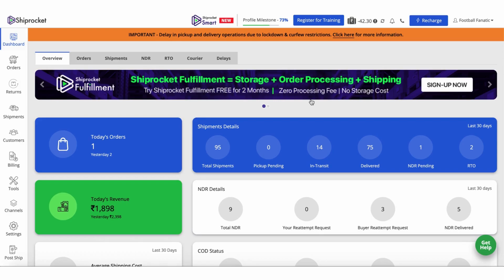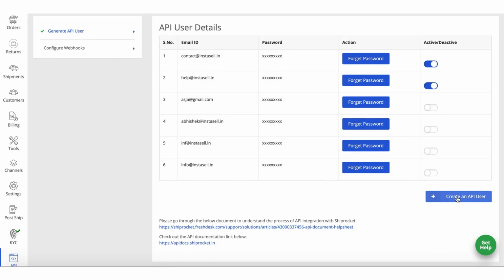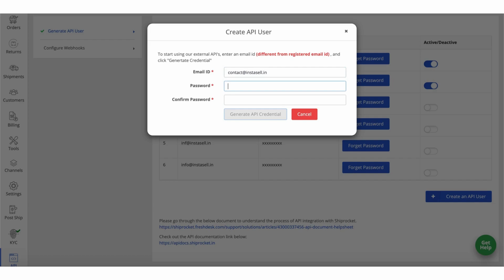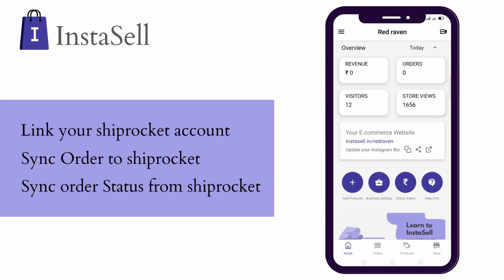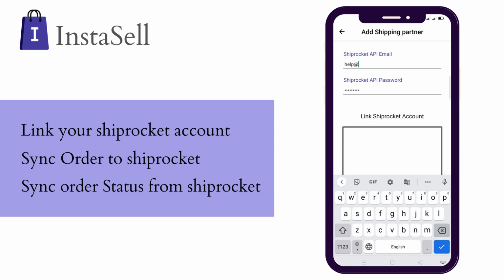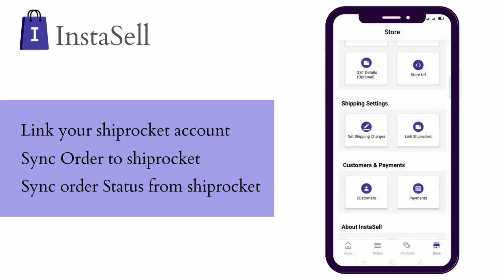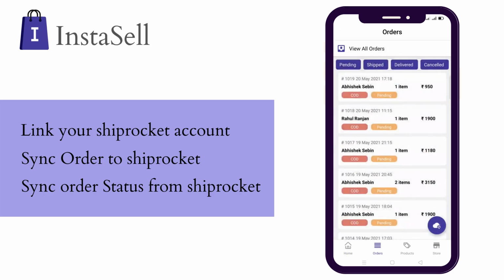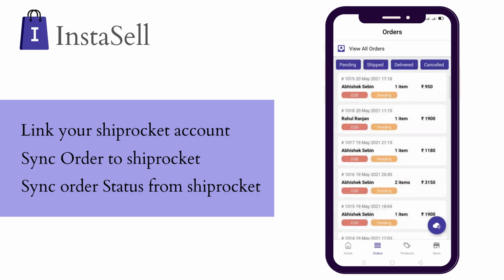6. Link Shiprocket with InstaSell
InstaSell is an e-commerce website builder that helps you launch your online store and sell products online in under 2 minutes, for free. Choose the products you want to display on your e-commerce website from your Instagram business account or from your phone gallery, add price & stock and your store is ready!

🏪 Create your Online Store & Become an Online Seller
- Create your own website and share its link on WhatsApp, in your Instagram bio, and anywhere else you like.
- Show product recommendations to your customers based on your best sellers using our app.
- Connect your store to your Facebook shop, Instagram, and other marketplaces.
- Connect with your customers via WhatsApp chat support for easy communication.
- Upload your store logo and banners to create a wonderful shopping experience for your customers.
- Receive regular notifications on ideas to make your business grow.

💰 Sell Everywhere
- Sell on Instagram, Facebook, WhatsApp, and anywhere else you like.
- Drive traffic using Instagram promotions and Facebook ads.
- Send emails to existing customers to increase sales.

📦 Never Miss an Order
- Get app and email notifications every time you get an order, with the order details like customer information and the products that have been ordered.
- Get orders even while you are sleeping.
- Process and fulfill orders, and send tracking information to customers through our app.
- Generate automatic invoices for all orders.

🚚 Shipping Integration
- Send tracking details to your customers on their email addresses and phone numbers.

🛒 Keep your Inventory up to date
- Track your inventory and make sure your bestseller never goes out of stock, without having to check manually.

🛍 Manage Products Easily
- Add products in no time by connecting your Instagram business page and import posts from your feed as products.
- Add products from your gallery.
- Add variants like colours, sizes, etc.
- Edit or delete existing products.
- Share individual product links with your customers.
- Add an unlimited number of products to your store.

💸 Receive Payments
- Receive prepaid as well as cash on delivery orders on your website.
- Set separate shipping charges for COD and prepaid orders.
- Receive online payments with an integrated payment gateway.

💪 Review Real-time Store Performance
- View sales and number of orders in real-time and by day, week, month.
- See data on the number of unique visitors for your website and on how many user sessions your website gets.

Who can use InstaSell?
Anyone who wants to sell online and become an online seller without any hassle can use our app and sell their products online. Here are a few examples:
- Clothing stores
- Jewelry stores
- Fashion boutiques
- Cosmetics shops
- Skincare stores

What are you waiting for Online Sellers? Sell Online with InstaSell and become India’s No. 1 Dukaan.

To see a live demo of how your e-commerce website will look if you connect your Instagram business page with our app